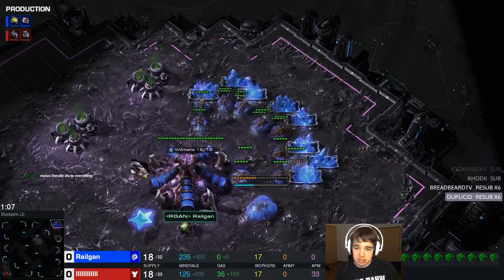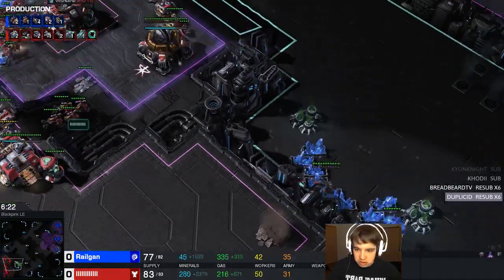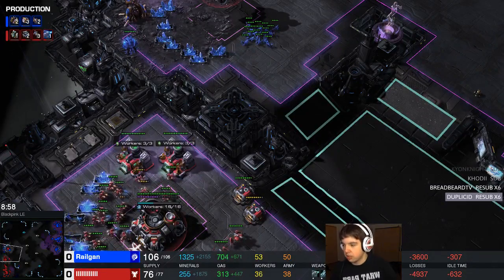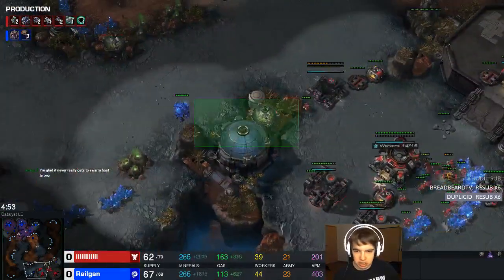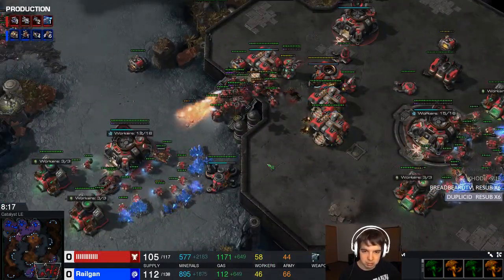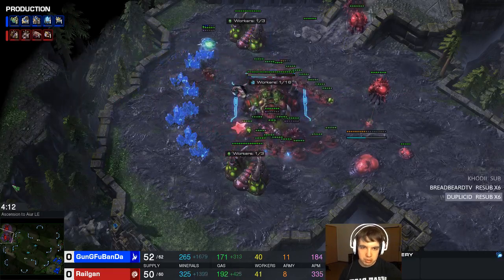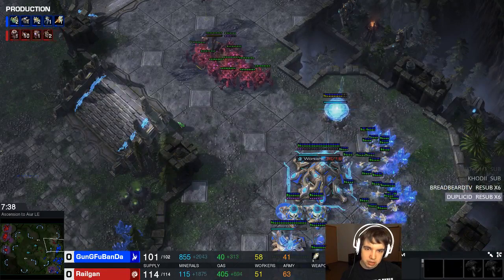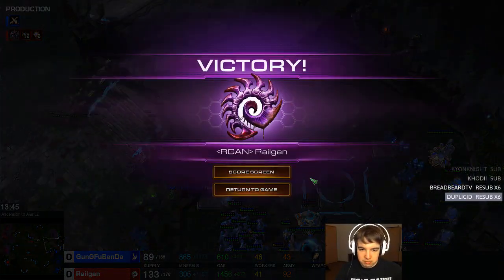StarCraft 2 - ZvT/ZvP - Swarmhost Nydus Guide - Grandmaster Zerg